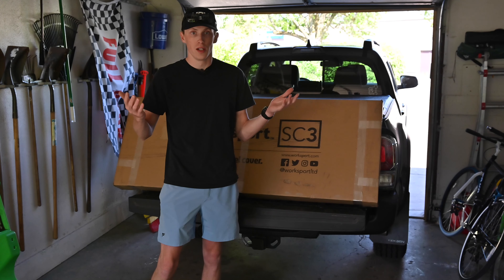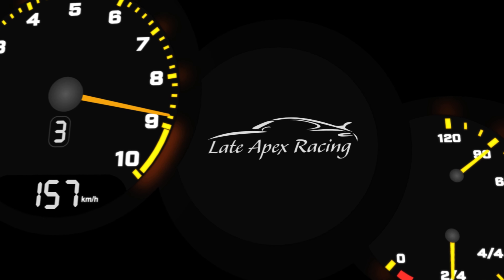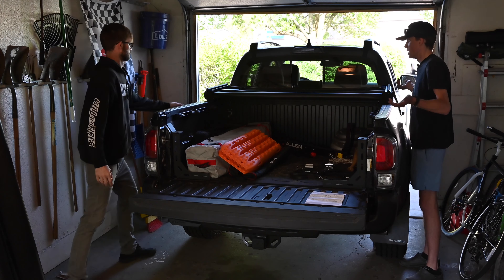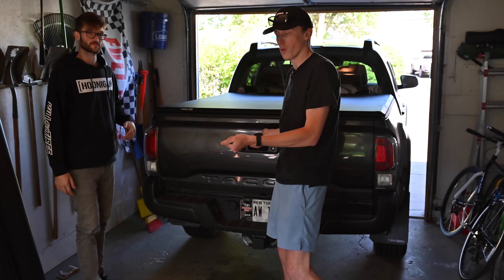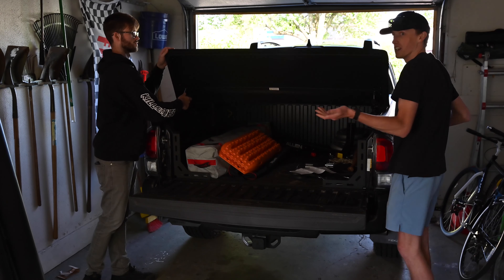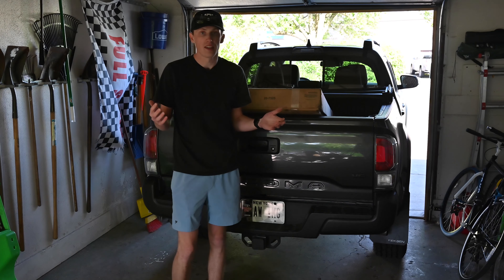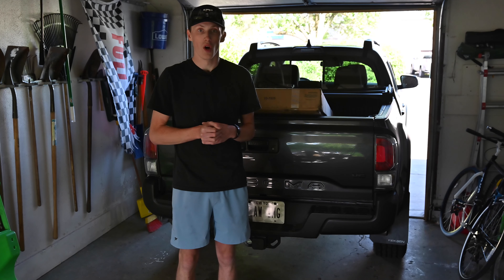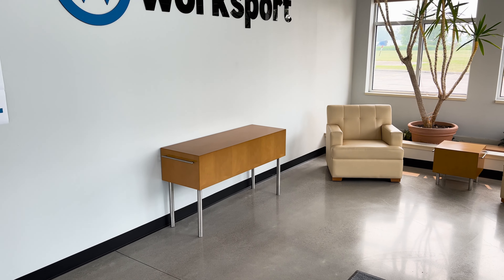Installing a Tonneau Cover on a 2016-2023 Toyota Tacoma (Worksport Product Review)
In this video Austin and Andrew install a Worksport tonneau cover on Andrew’s 2022 Toyota Tacoma. Worksport sent us a soft tri-fold tonneau cover to test out, and in this video we show you how it is installed and tell you what we think of the product.

Product Link:
Worksport SC3 Soft Tri-Fold Bed Cover for Toyota Tacoma 2016+

Video by Andrew Wolbert
Edited by Austin Rexinger